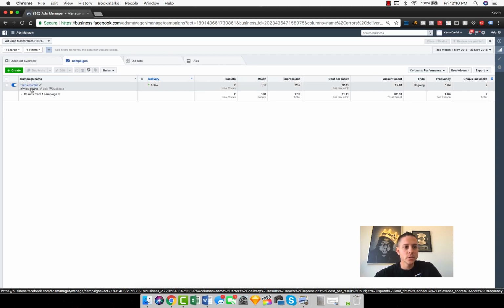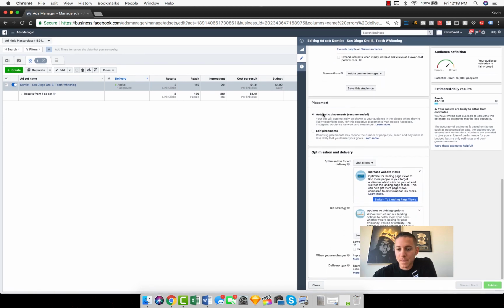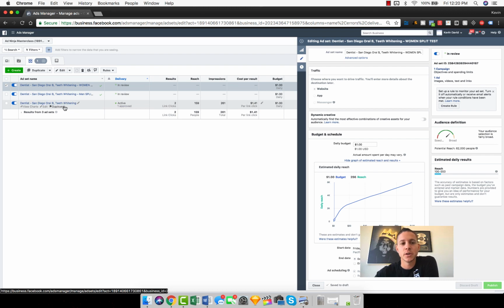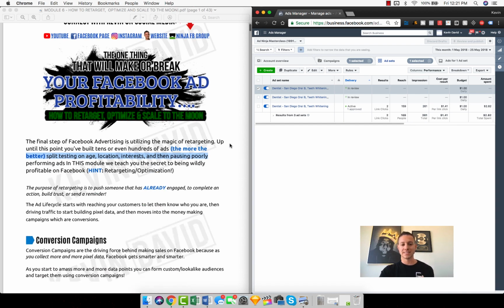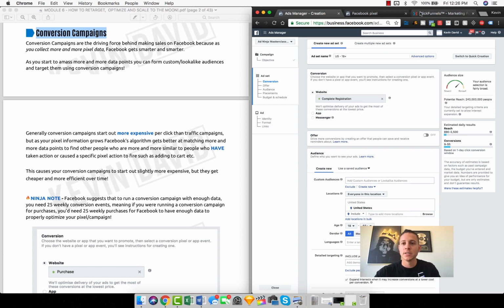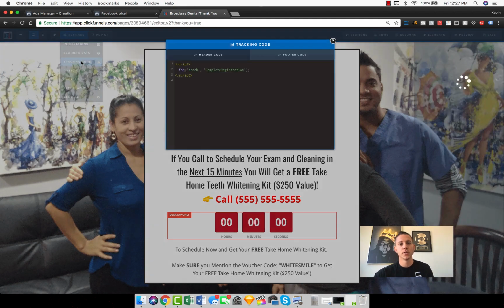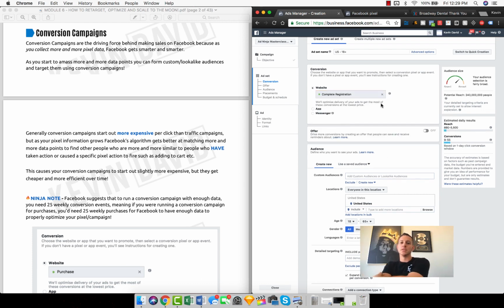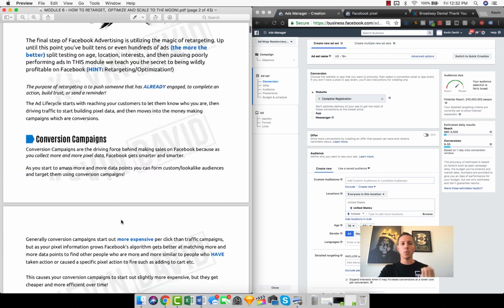6 03 Intro to Split Testing + How to Use Conversion Campaigns the Right Way!